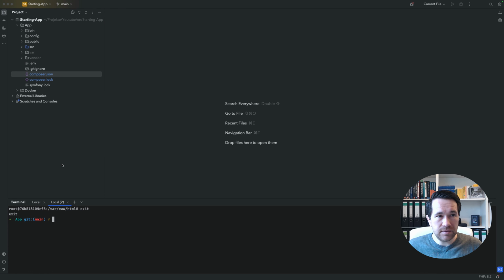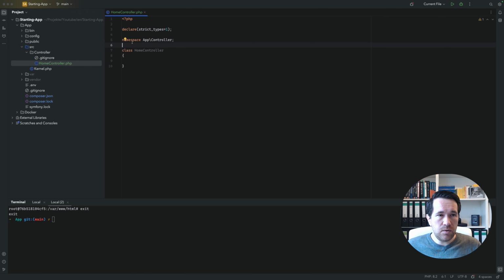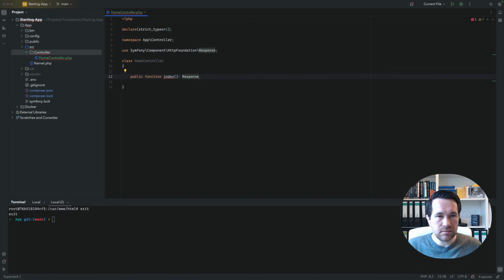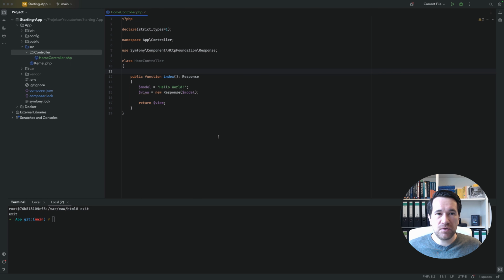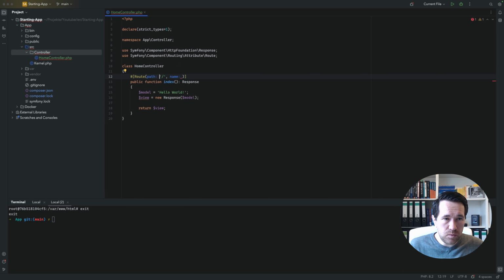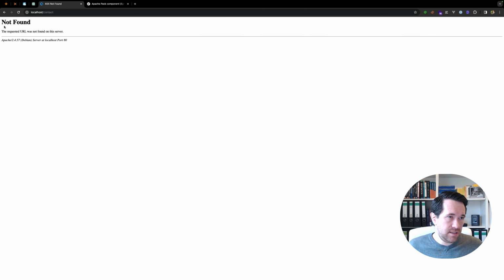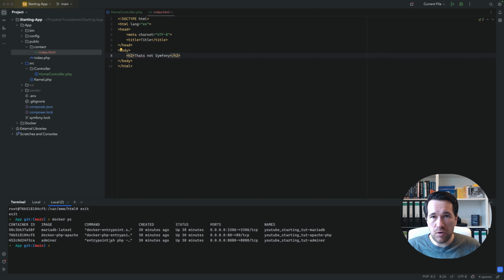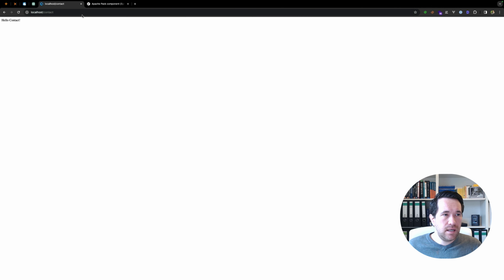Symfony 6 - Basic Tutorial: First Controller and Routing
In this second episode of the series, I want to describe the creation of a controller and make it accessible through a route. Initially, it will be a simple PHP class that will later inherit from Symfony's AbstractController.
Symfony implements the Model-View-Controller pattern, and in this example, we will do the same.
This foundational knowledge is absolutely necessary for the creation of a Symfony application.

Chapter:
00:00 Intro
00:45 First controller
06:52 First Route
11:00 Path / Mod-Rewrite Problems
16:17 Outro / What's next